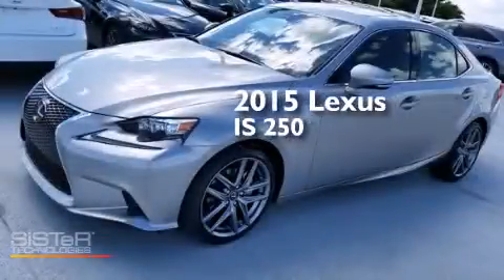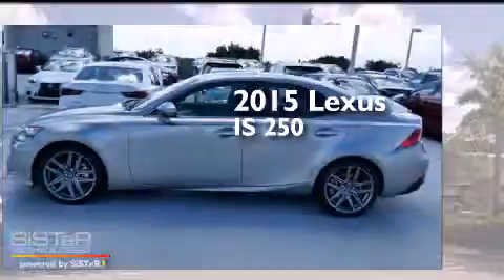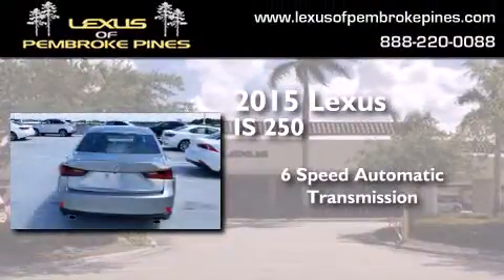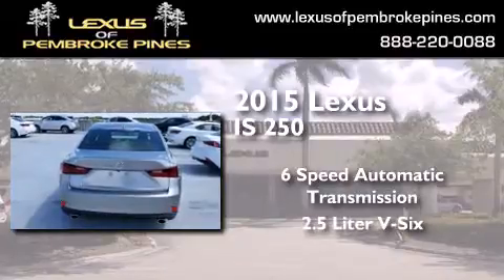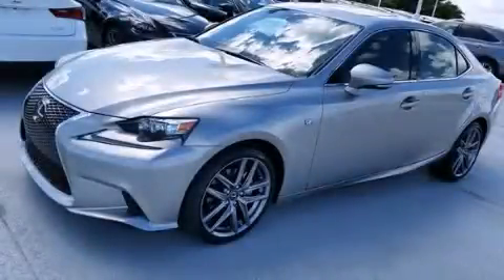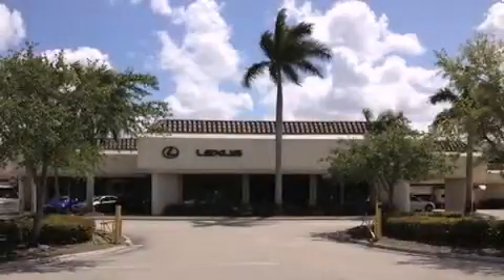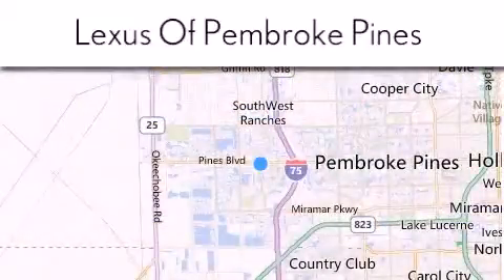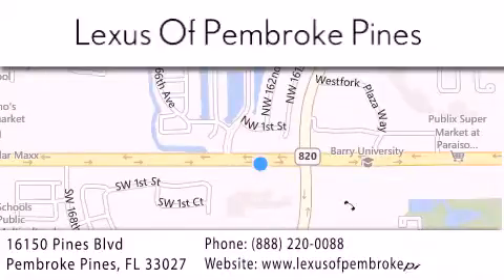2015 Lexus IS 250 Hollywood FL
We have been honored to serve the Pembroke Pines FL area , we promise that your experience at our dealership will exceed your expectations ! Year : 2015 Make : Lexus Model : IS 250 Engine : 2.5L V6 Trans . : Automatic 6-Speed Exterior : Atomic Silver Miles : 30 Interior : Black NuLuxe with Silver Performance Trim Stock : 50123300 Lexus of Pembroke Pines 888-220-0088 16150 Pines Blvd Pembroke Pines , FL 33027